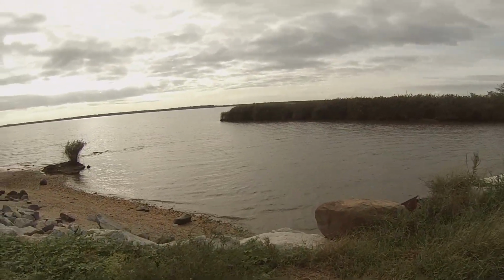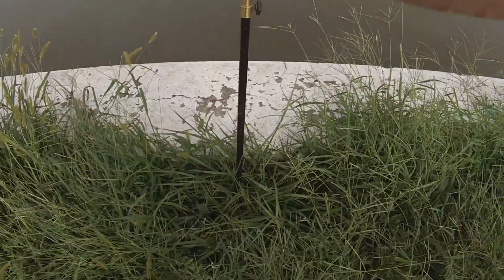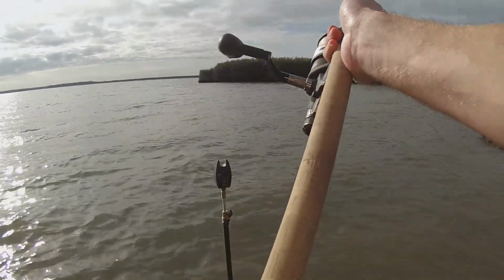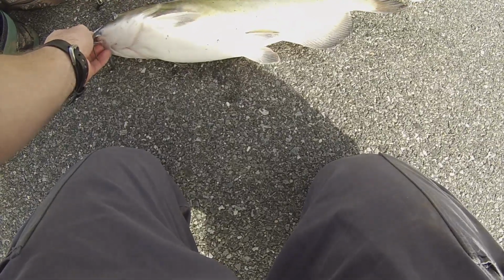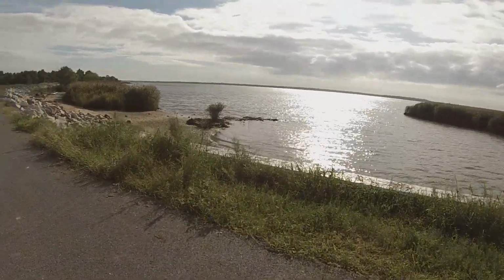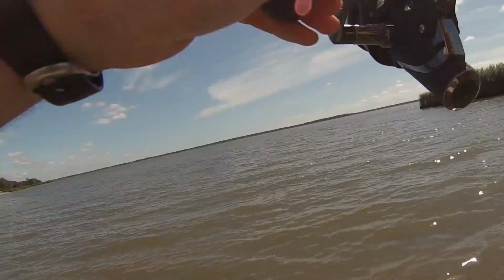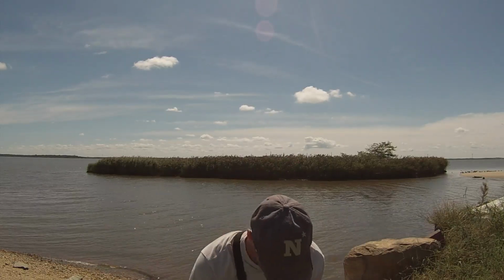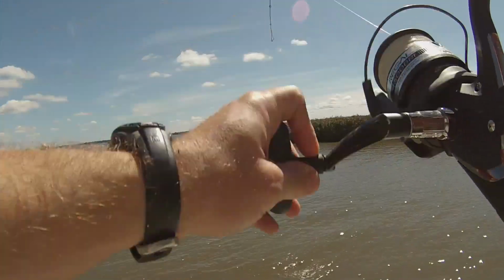Where to FIND CARP in RIVERS: River Carp Tactics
Date: 9/15/18
Where: Delaware River, Delaware
Weather: Sunny
Time: 08:00am - 12:00pm
Air Temperature: 75 degrees
Water Temperature: 71 degrees
Current: Low Tide
Total Fish Caught: 6 channel catfish and 1 common carp. All fish successfully released.
Bait: oatmeal pack bait recipe using boilies and corn
Method: Bank Fishing
Reels/Rods /Rig Set-up:
 - St. Croix 9'6 Avid Series Carp Rod with Daiwa Regal Bite Run 5000 reel spooled with 15 lb test main monofilament line. Rig: 1.75 oz Korda method feeder with #6 J-hook hair  rig
 - St. Croix 9' Triumph Rod with Daiwa Regal Bite Run 4500 reel spooled with 15 lb test main monofilament line. Rig: 1.75 oz Korda method feeder with #6 J-hook hair rig
 - St. Croix 7' Mojo Inshore Rod with Daiwa Regal Bite Run 4000 reel spooled with 15lb test main fluorocarbon line. Rig: 1.5 oz Korda method feeder with #6 J-hook hair rig